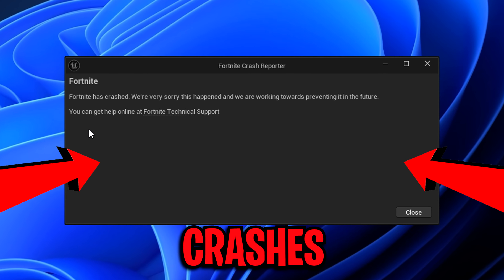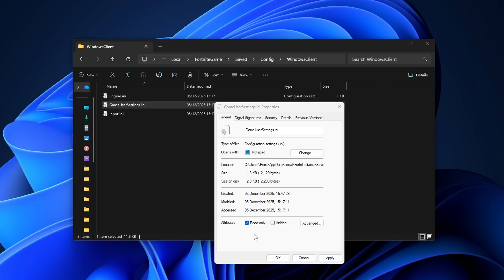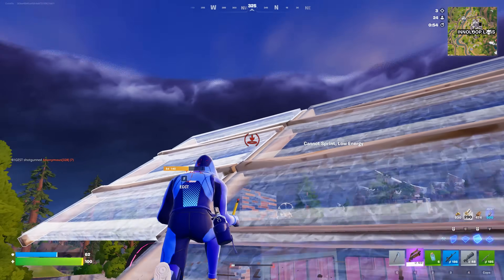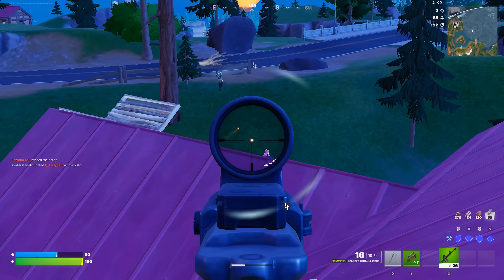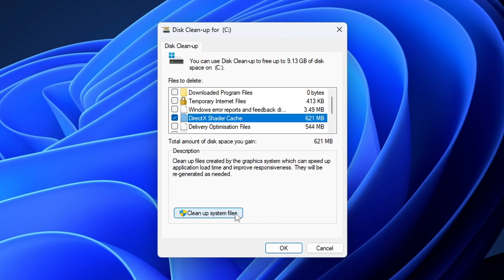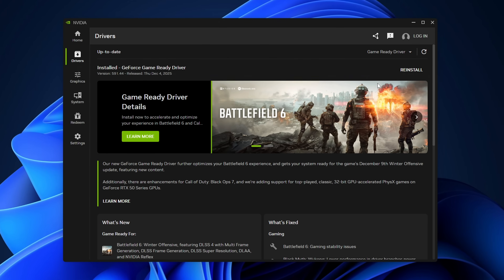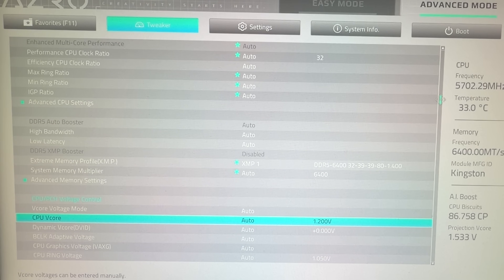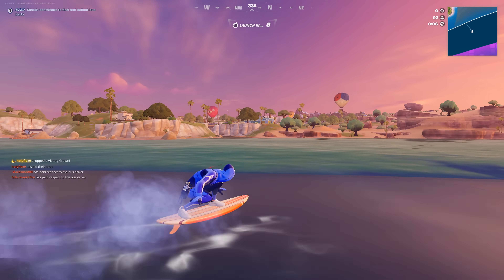How To Fix Fortnite Crashes On PC (Chapter 7)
Fortnite Chapter 7 keeps crashing or freezing on PC? In this video I walk you through the fixes that are actually helping players right now, so you can stop the random crashes and get back to playing.

Epic Games are aware of these crashes and have already confirmed an issue with DirectX 11 on PC, so we start by changing to a more stable render mode and then go through the best PC fixes step by step.

 If you'd like to support me, thank you

Creator Code: codelife (epic partner)

Chapters:
0:00 - Intro
0:24 - Epic’s Render Mode Warning
0:58 - DX12 Performance Not Saving Fix
1:28 - Fix 1 (Config Reset)
2:40 - Fix 2 (Verify Update)
3:30 - Fix 3 (DirectX Shader Cache)
4:40 - Fix 4 (NEW GPU Drivers)
5:54 - Fix 5 (BIOS Stability Check)
7:06 - Fix 6 (Last Resort)
7:40 - Outro

Songs featured
massobeats - floral
massobeats - lavender